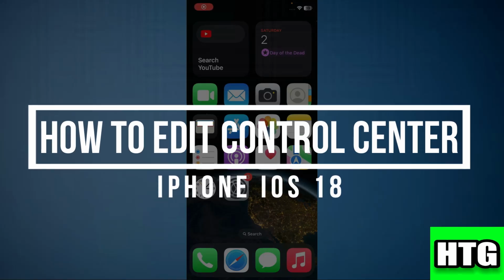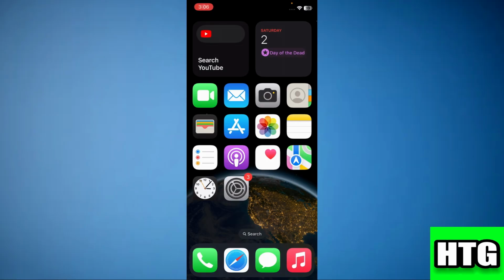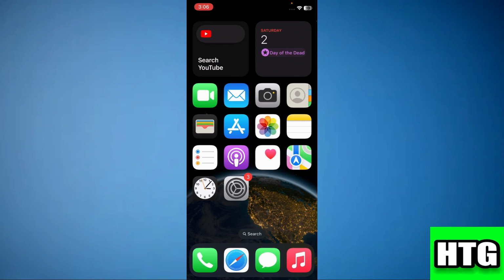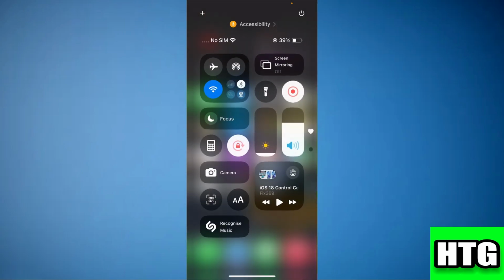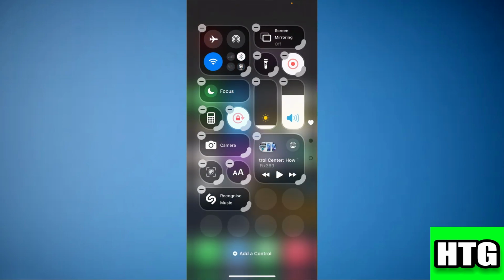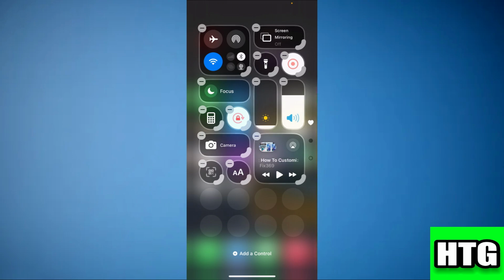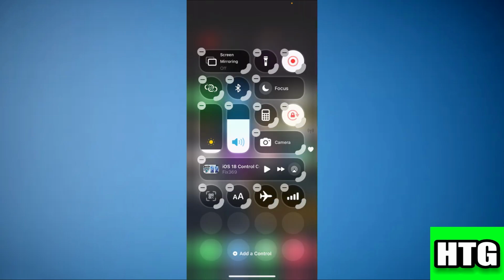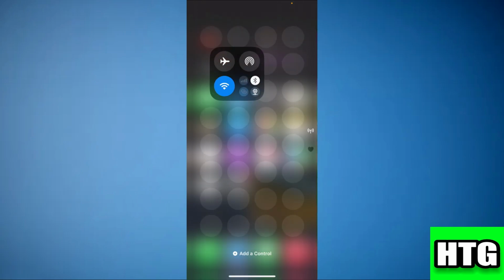EDIT CONTROL CENTER IPHONE IOS 18 2025! (FULL GUIDE)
Learn how to easily customize and edit your iPhone's Control Center in iOS 18. This guide walks you through adding and removing shortcuts, adjusting settings, and making your Control Center work for you. Master the new features in iOS 18 to enhance your user experience. Whether it's changing your layout or adding new tools, this full guide has you covered.